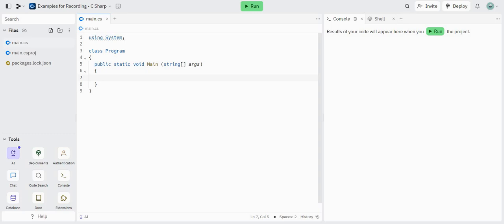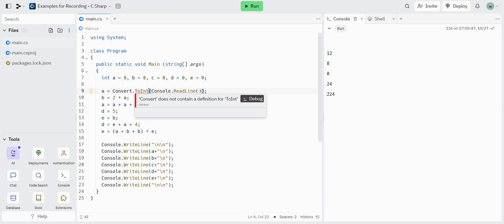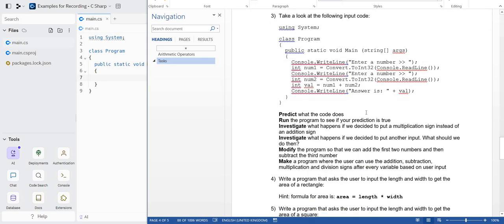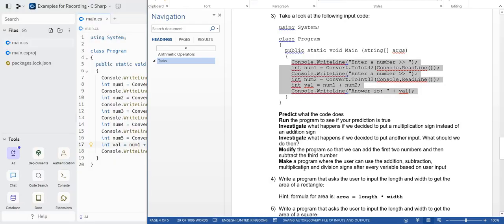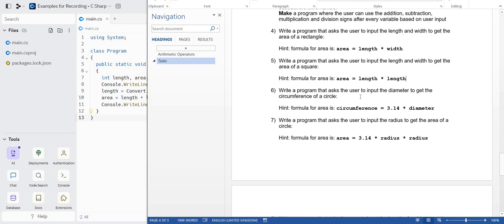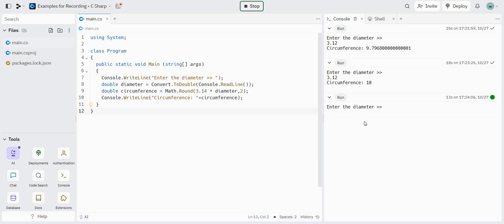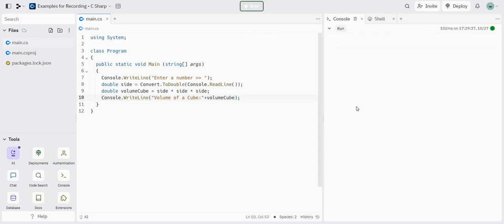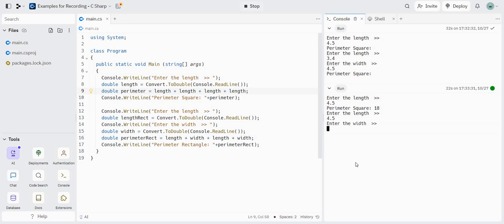How to Do Inputs and Outputs for Numbers in csharp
In this C Sharp programming Exercise Video We will Learn

- C# Sharp User Input, Perform Math Calculations, Display Output on Screen
- Design a program in C# that asks the user to input numerical information and the program performs calculations and provides an output on the screen. Have the output display in the currency where appropriate